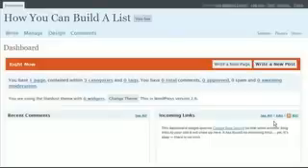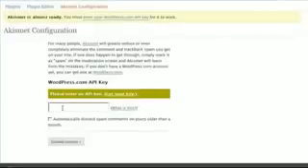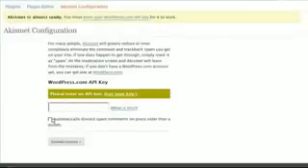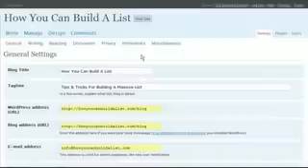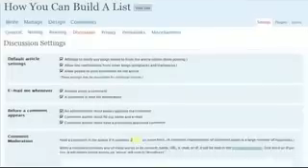How To Make Money Online and Optimize Your WordPress Site!!!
- WordPress is currently the most popular blogging system on the internet which is known to platform over 60 million websites throughout the world. WordPress is a free and open source blogging tool and a content management system based on PHP and MySQL which runs on a Web hosting service.

WordPress users have the options to  install and switch between themes and there are thousands of WordPress themes available, free and paid themes .

Another  popular feature of WordPress is the plugin architecture which allows users and developers to extend WordPress abilities beyond the core installation. WordPress has a database of over 24,000 plugins, offering custom functions and features to suit their WordPress site to their specific needs.

Widget is another WordPress features that offers drag-and-drop sidebar content placement through the implementation of plugins  extended abilities. Some of these Widgets offer customization options such as web forms to fill out, includes or excludes of data and information such as Categories, Archives and Recent Posts, optional images though slideshows and/or carousels, amongst other customization features.

Despite the popularity of WordPress, most website owners do not fully utilize the functionality of the WordPress which is very flexible, quick to install, and easy to change the look of the website.

With WordPress, you can create almost any type of website which is essential for your business and profit.

However, for many Internet Marketers, particularly the new marketers, "WordPress" can be confusing and overwhelming with over 2,700 different plugins available, thousands of themes and it can very quickly become a bit confusing.

Here is the good news for WordPress users.This video crash course  WordPress Unleashed Video will show you how to unleash the secrets of WordPress and guide you step by step on how to optimize your WordPress site and make your site look professional and also profitable if you are looking for ways to generate income from your website.